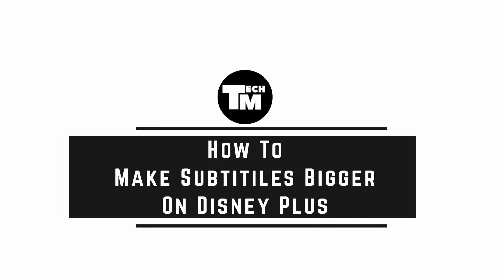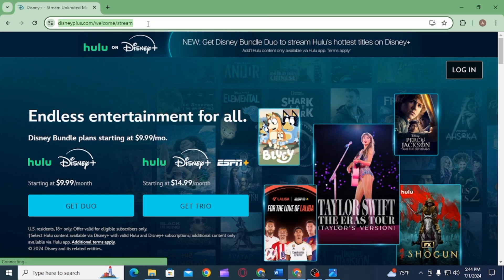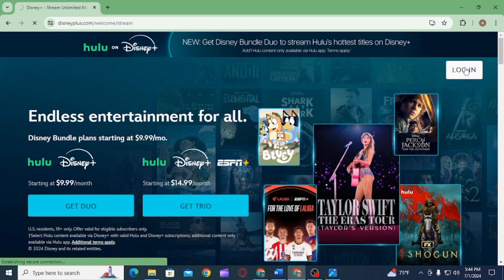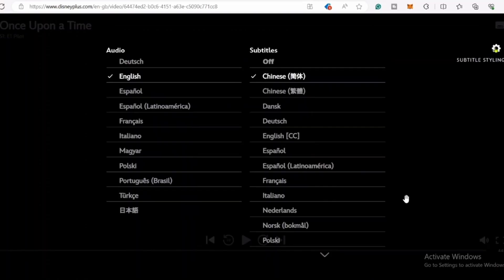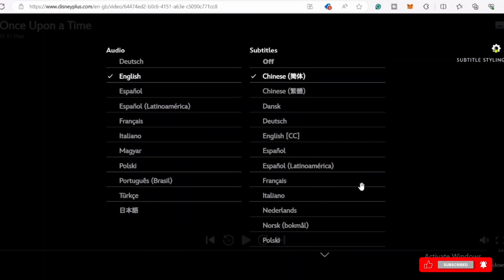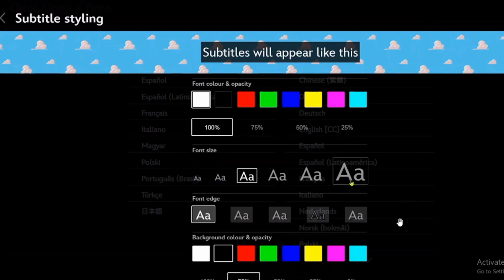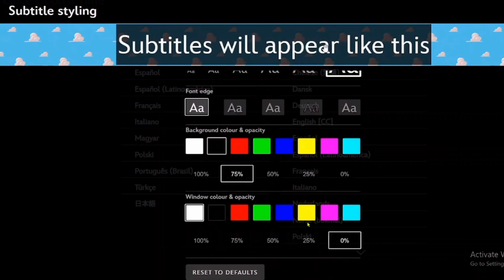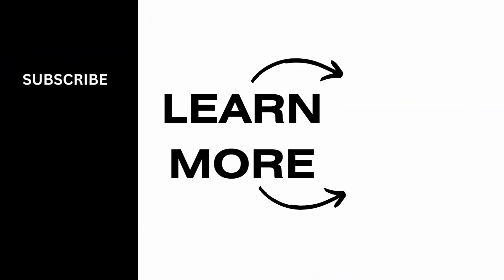How To Make Subtitiles Bigger On Disney Plus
Want to know how to increase subtitle size on Disney Plus in 2024? This tutorial provides a step-by-step guide on how to adjust subtitle settings to make them larger on Disney Plus. Learn how to enhance your viewing experience by customizing subtitle display for better readability.

In this tutorial:
0:00 - Introduction
0:15 - How to Make Subtitles Bigger On Disney Plus (2024 Guide)

Discover how to easily adjust subtitle size on Disney Plus to suit your preferences with this practical guide. Enjoy your favorite movies and shows with improved subtitle visibility.

Make subtitles bigger on Disney Plus today with this straightforward tutorial!